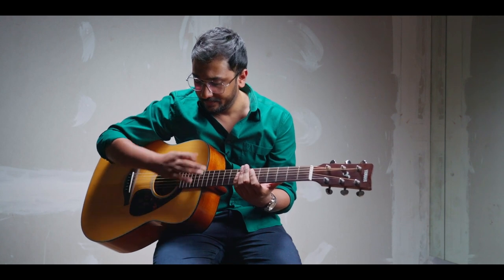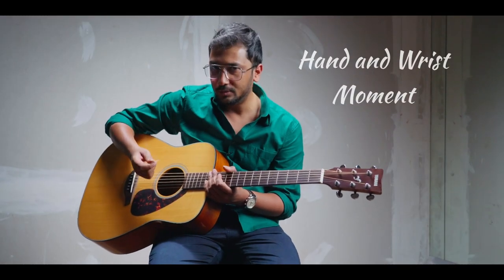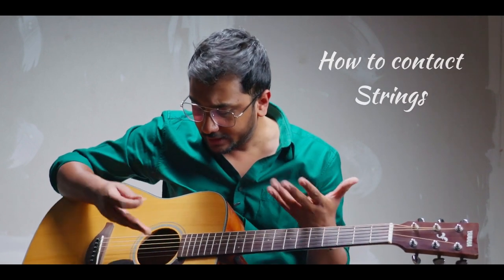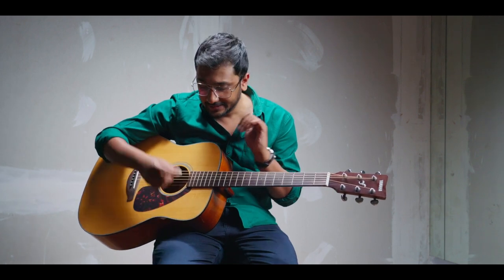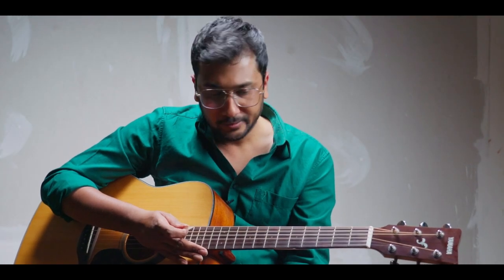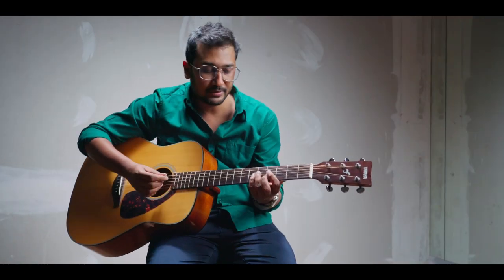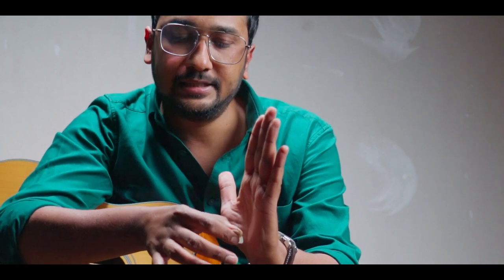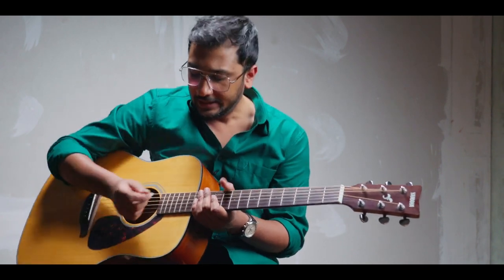How to Achieve Clean Strumming on Guitar ?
We hope this Strumming techniques will improve your Guitar Playing .

Credits:
Concept And  Presented by :: Murthy & Alok
Audio  Engineer                     :: Ashwin
DOP And Art Team                :: / @fotoleyindia
                                                   (Deepankar ,Rajkamal Sahu & Sayan Mukherjee)